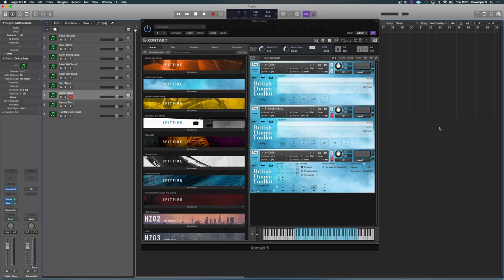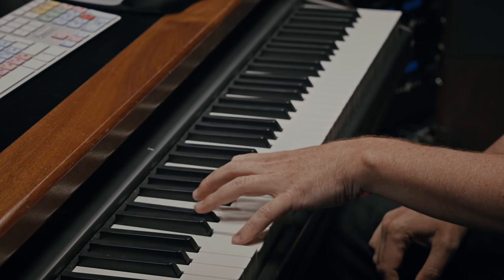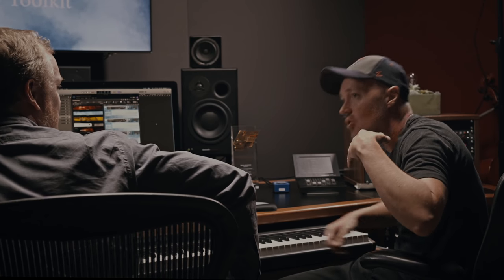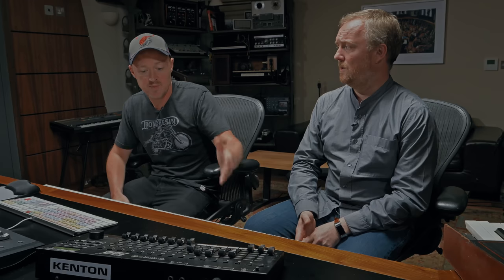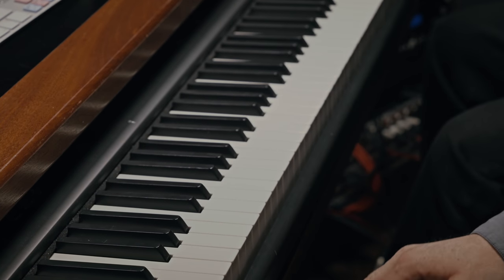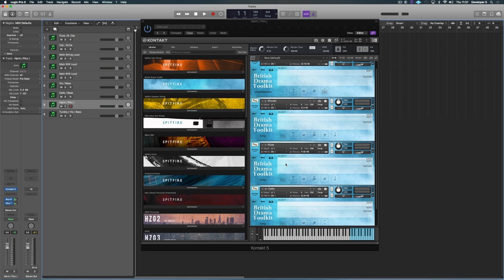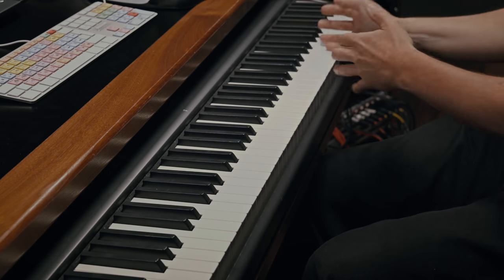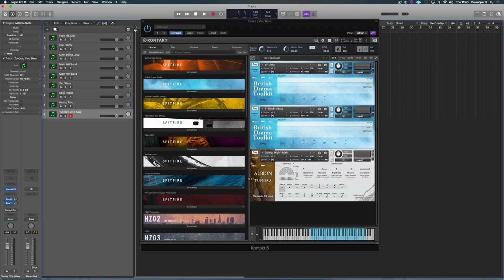Introducing: British Drama Toolkit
Christian Henson and Samuel Sim speak about the concept behind the British Drama Toolkit library, as well as showing us some of their favourite patches.